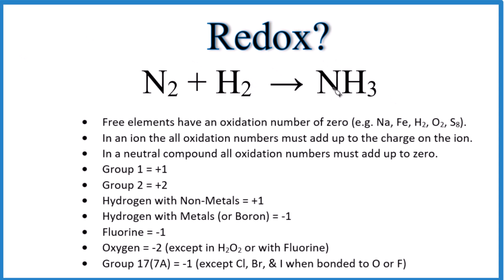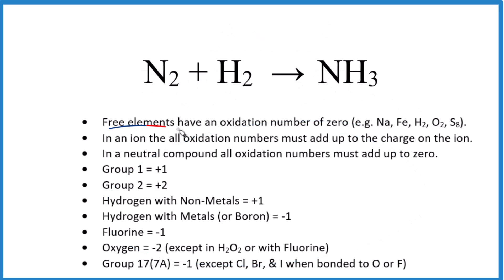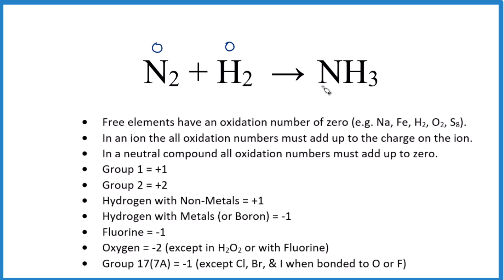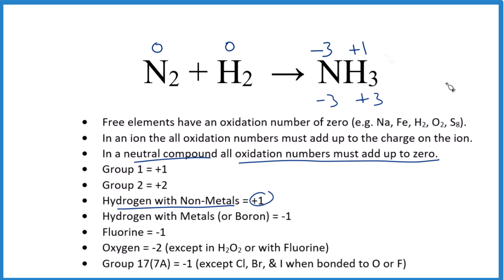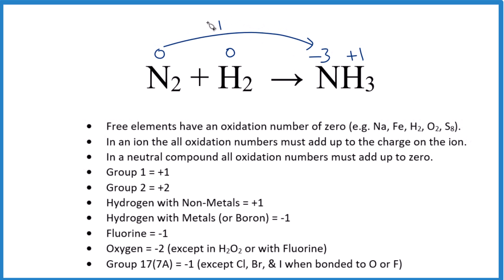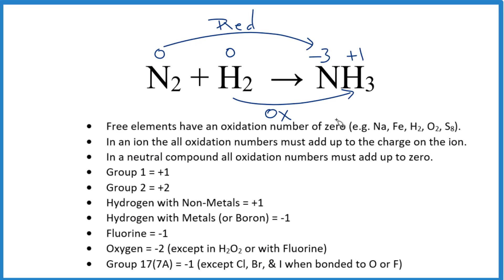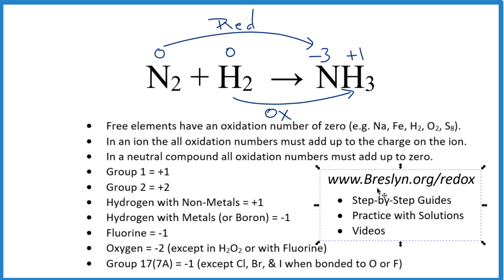Is N2 + H2 = NH3 a Redox Reaction?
To determine if a chemical reaction like N2 + H2 = NH3  is a redox (reduction-oxidation) reaction, one of the key methods being the analysis of oxidation numbers. Oxidation numbers represent the charge an atom would have if electrons were transferred completely during a chemical reaction. By examining changes in oxidation numbers of elements, you can determine if a reaction involves a transfer of electrons and thus qualifies as a redox reaction. Here's a description of the process:

Understand oxidation and reduction: In a redox reaction, oxidation and reduction occur simultaneously. Oxidation involves the loss of electrons, while reduction involves the gain of electrons. Remember the acronym "OIL RIG" - Oxidation Is Loss (of electrons), Reduction Is Gain (of electrons).

Identify the elements and compounds involved: Take note of all the elements and compounds present in the reaction. It's helpful to write down the reactants and products in a balanced chemical equation.

Assign oxidation numbers: Determine the oxidation number for each element in the reactants and products.

Follow the rules for assigning oxidation numbers. Analyze changes in oxidation numbers: Compare the oxidation numbers of each element in the reactants and products. If the oxidation number increases for an element, it has been oxidized (lost electrons). On the other hand, if the oxidation number decreases for an element, it has been reduced (gained electrons).

Remember, a redox reaction always involves both oxidation and reduction. If a reaction does not exhibit changes in oxidation numbers, it is not a redox reaction.

For  N2 + H2 = NH3   the oxidation numbers on the N and the H change going from reactants to products.  There for N2 + H2 = NH3 is a redox reaction.

Understanding oxidation numbers and their changes is crucial for identifying redox reactions accurately. This skill helps you distinguish between reactions involving electron transfer and those that don't, enabling a deeper understanding of the chemical changes occurring in a reaction system.